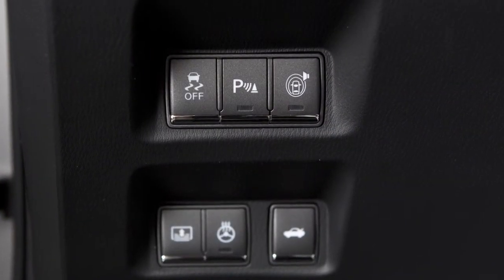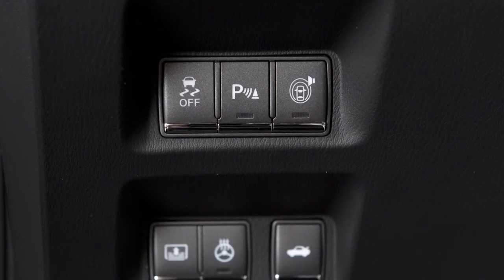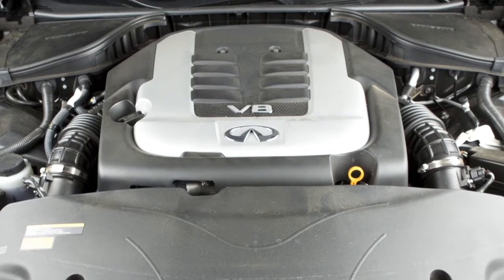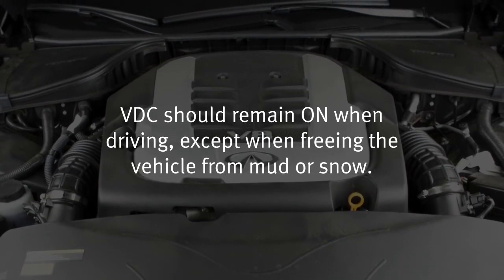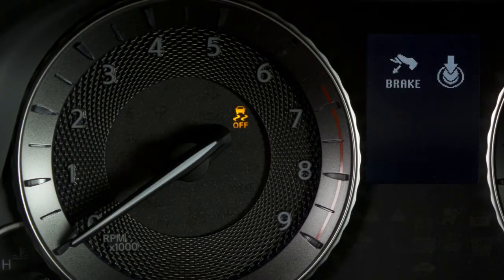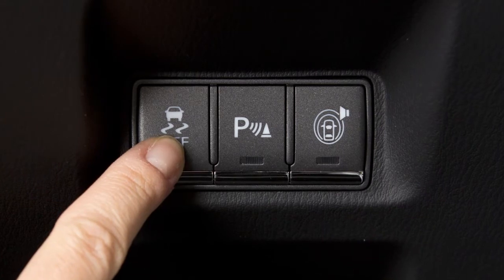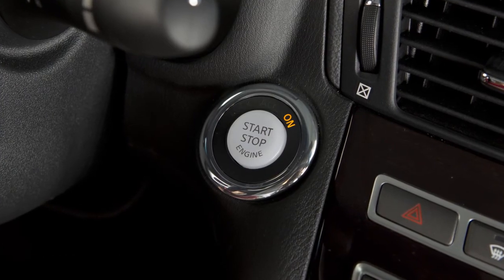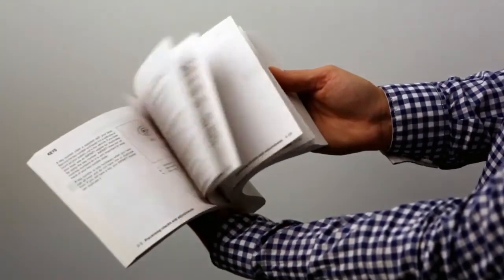2014 Infiniti Q70 - Vehicle Dynamic Control (VDC)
"The Vehicle Dynamic Control (VDC) system uses various sensors to monitor driver inputs and vehicle motion. Under certain driving conditions, it controls brake pressure and engine output to help the driver maintain control of the vehicle. VDC should remain ON when driving, except when freeing the vehicle from mud or snow.

When you push the VDC OFF switch located on the center console behind the selector lever, an indicator light will illuminate. If you have turned OFF the VDC system, it will turn back ON when you push its switch a second time. Also, when you turn OFF and then restart your vehicle, the system will automatically come on again.